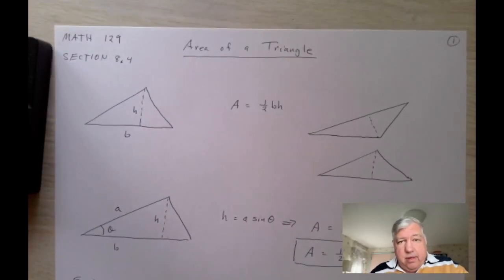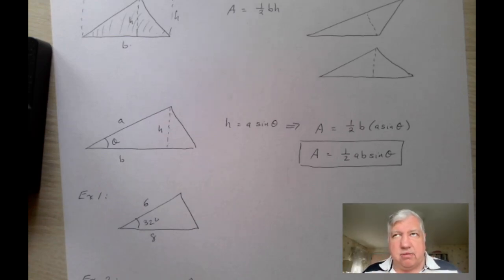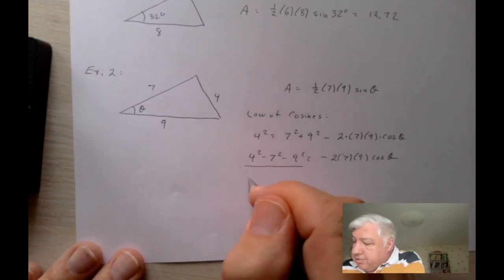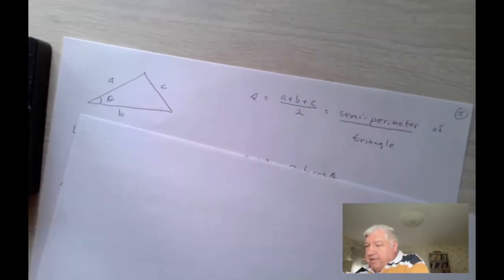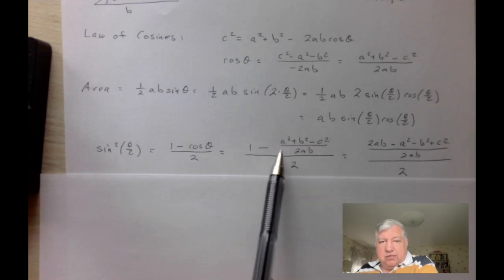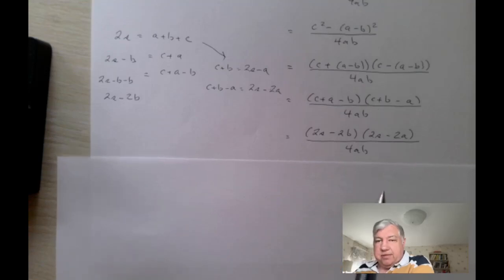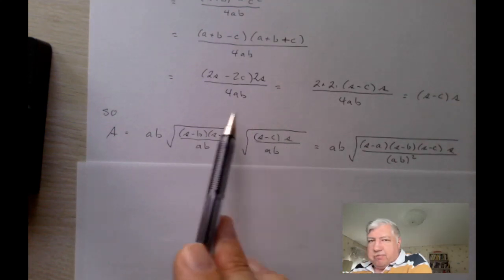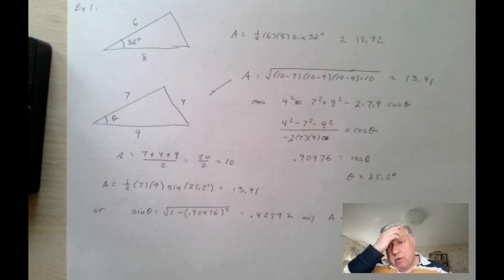Math 129. Section 8.4. Area of a Triangle